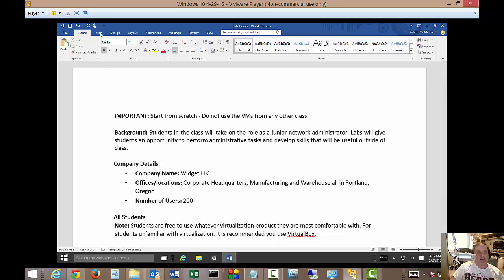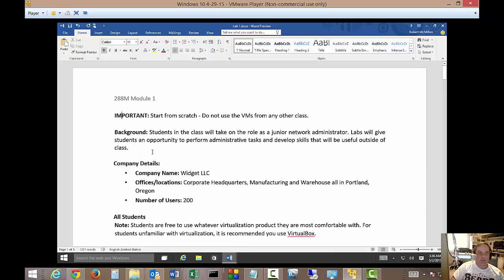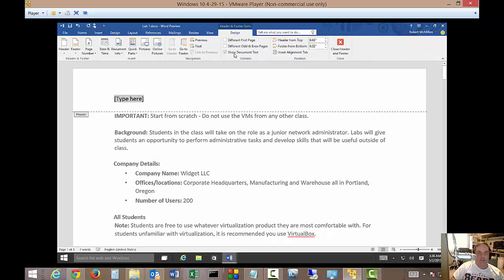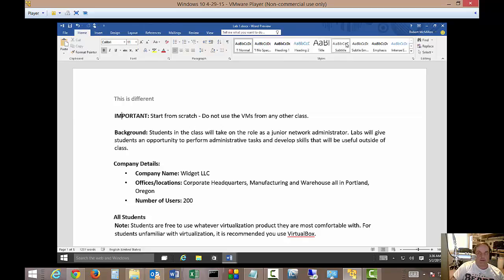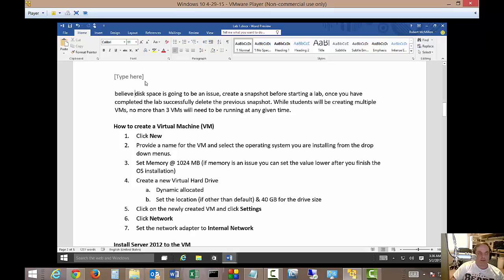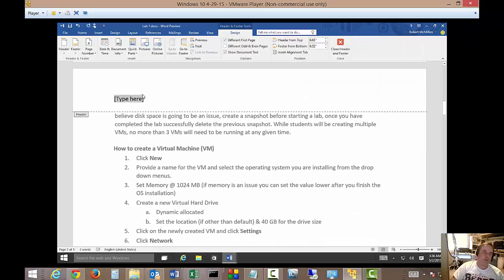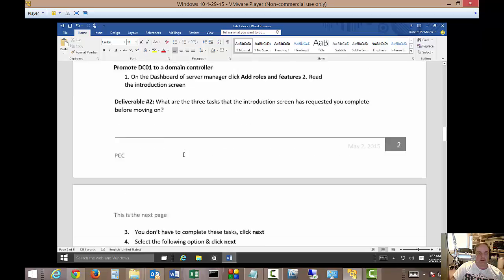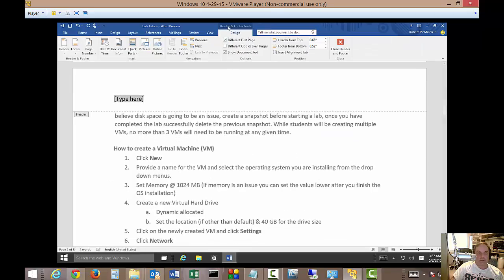Different headers on different page options in Microsoft Word 2016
Author, teacher, and talk show host Robert McMillen shows you how to put different headers on the first page, or on odd and even pages in Microsoft Word 2016